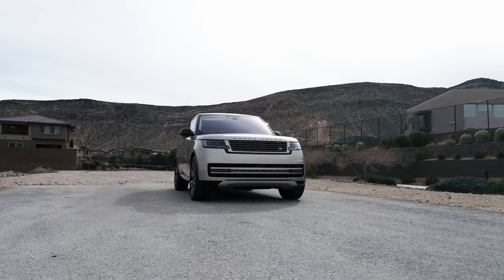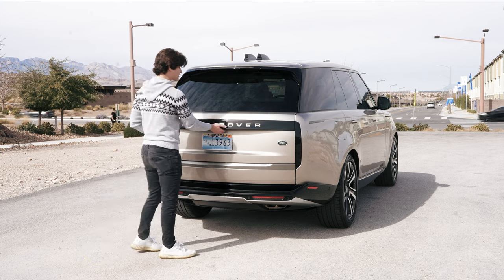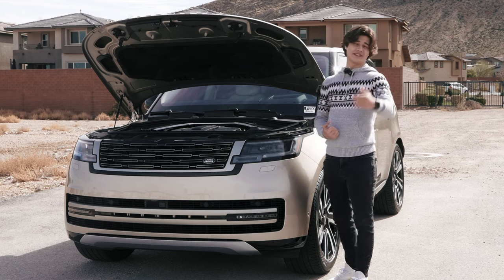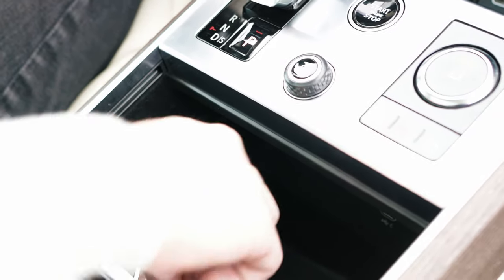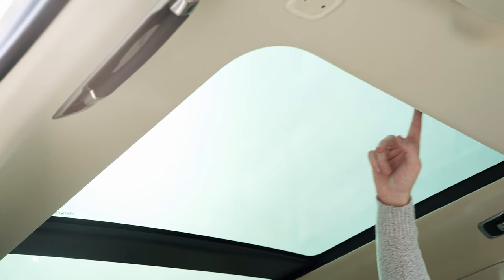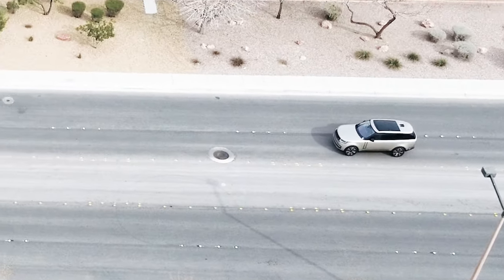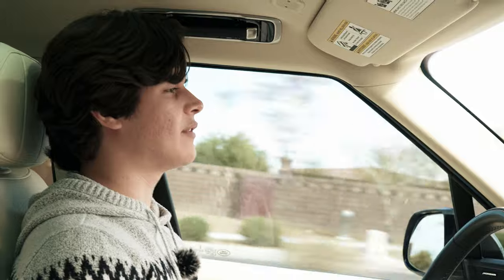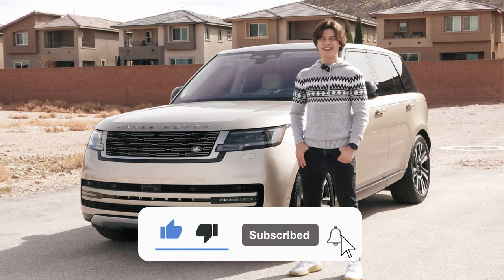2024 Land Rover Range Rover SE Review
Join us as we delve into the opulent world of the 2024 Land Rover Range Rover SE. From its iconic exterior to its meticulously crafted interior, we explore every aspect of this luxurious SUV, including its powerful V8 engine, cutting-edge technology, and unparalleled comfort features. Discover why the Range Rover remains the epitome of automotive excellence in this comprehensive review.

00:00 - Introduction to the 2024 Land Rover Range Rover SE.
02:16 - Introduction to the engine specifications.
03:16 - Showcase of the interior features and technology upgrades.
04:38 - Discussion on the rear seat amenities.
06:25 - Evaluation of the driving experience.
08:21 - Final thoughts on the driving dynamics and luxurious experience.
10:12 - Conclusion and summary of the review.